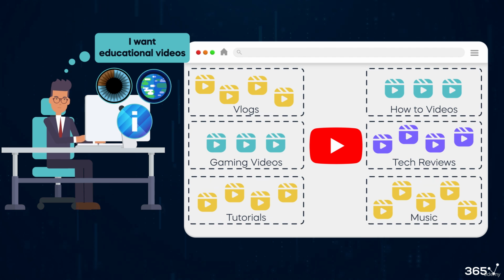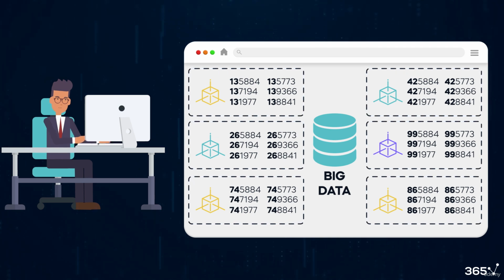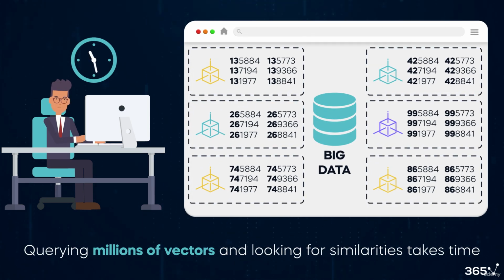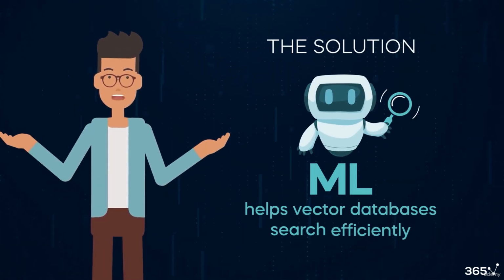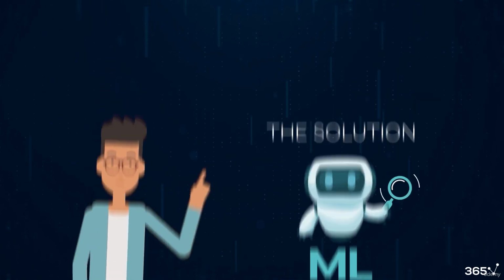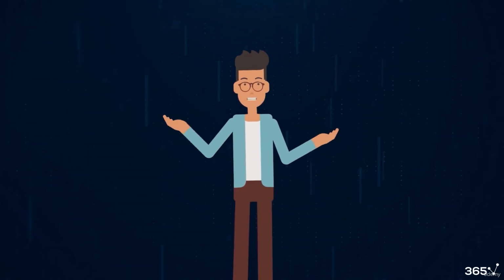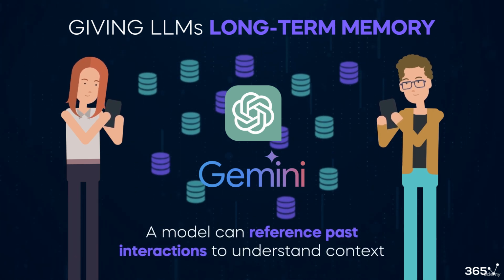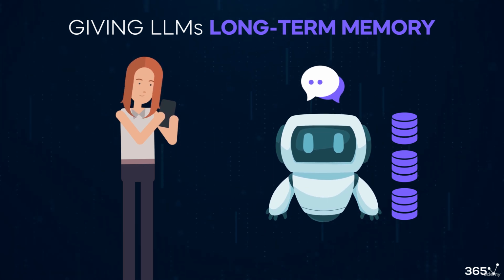34 Vector databases